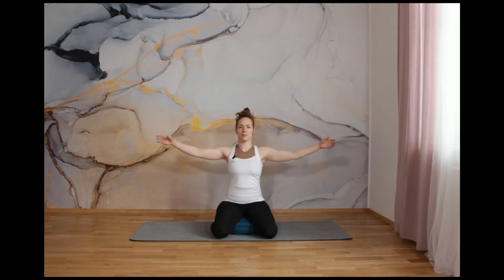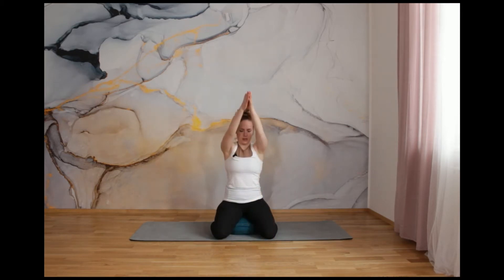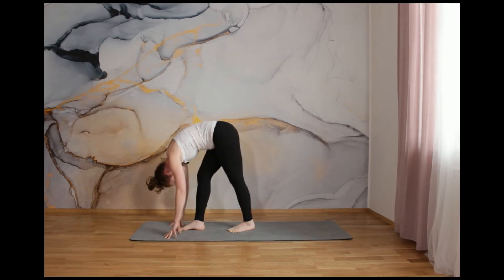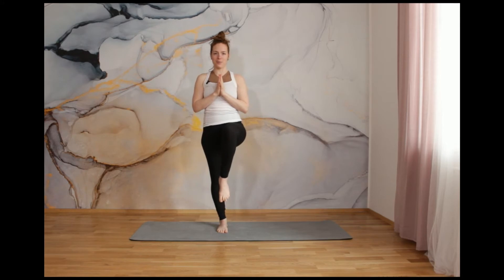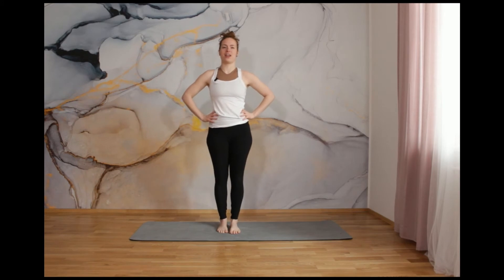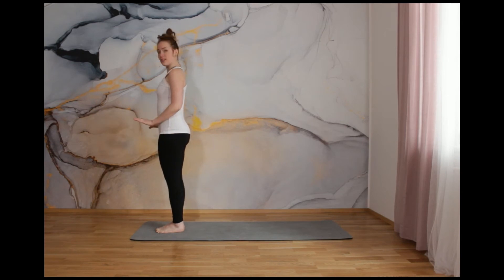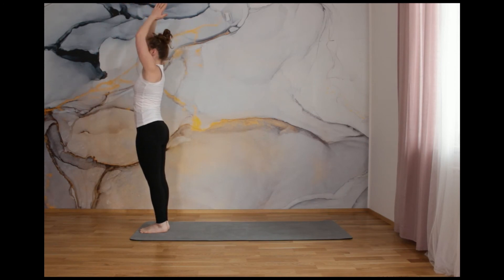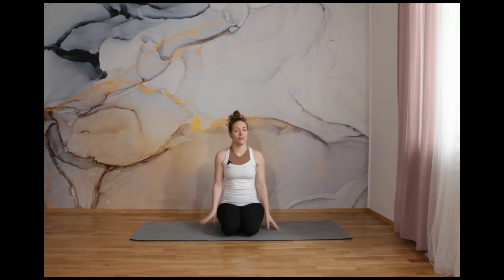Yoga Session 1 - DevConf.CZ 2021